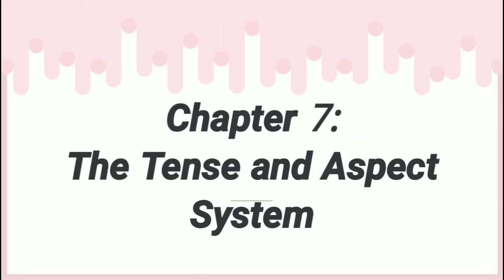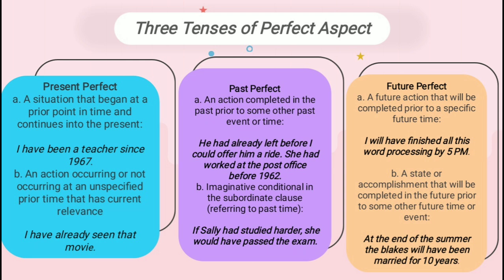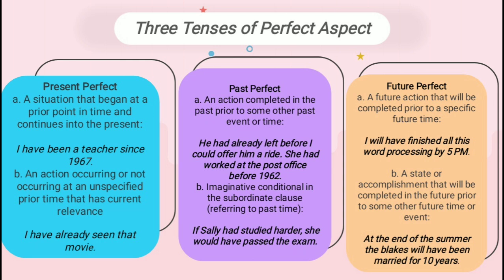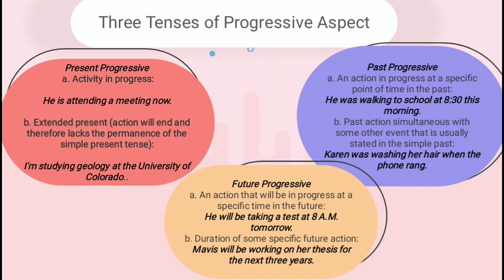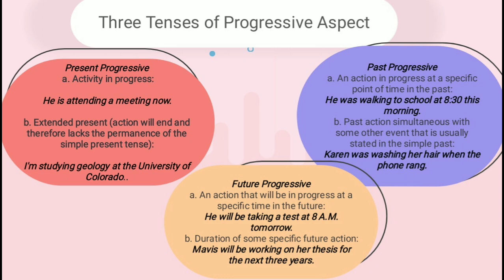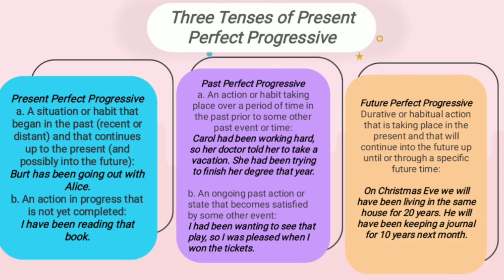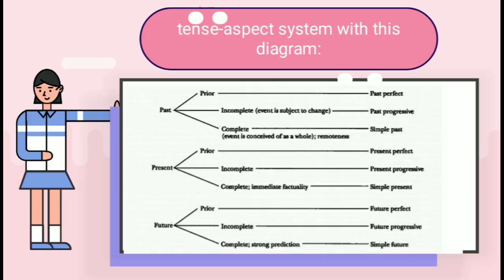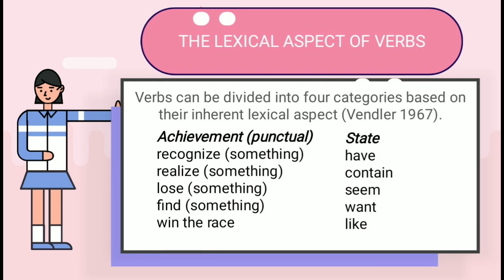CHAPTER 7: THE TENSE AND ASPECT SYSTEM Part ll (continuation)